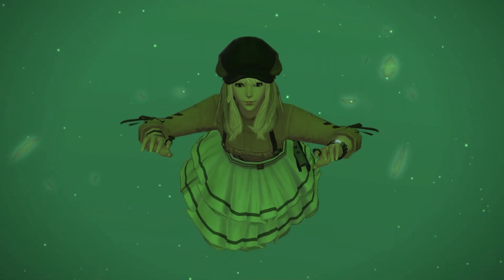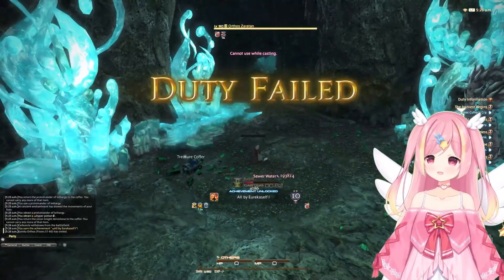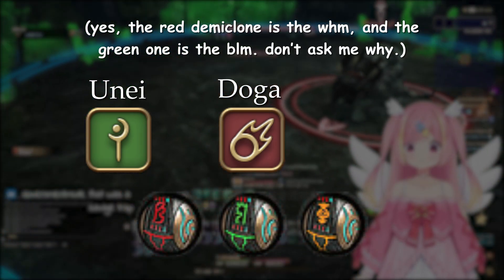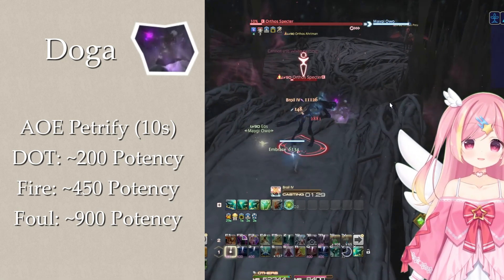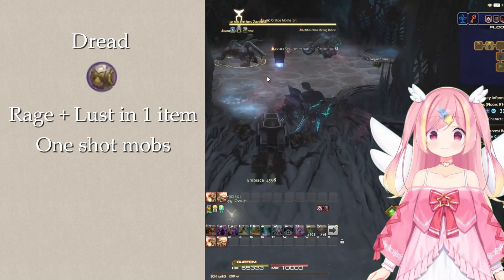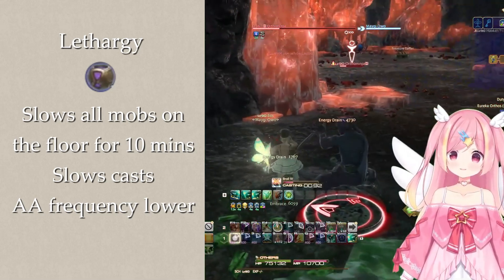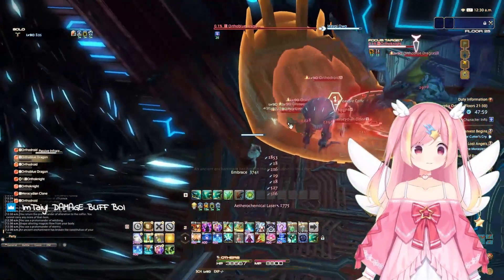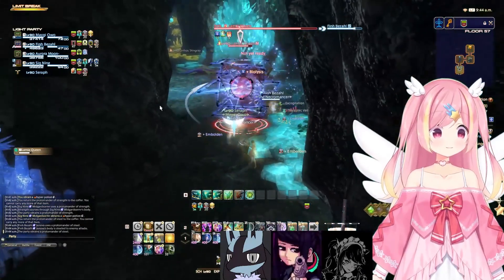Eureka Orthos Handbook: Introduction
Eureka: Orthos is the third deep dungeon released in FFXIV. What unique mechanics does it have over the other two Deep Dungeons, and how should you deal with them?

00:00 - Start
00:13 - Requirements
01:10 - Overview
01:23 - Demiclones
03:33 - New Protomanders
05:35 - Dread Beasts